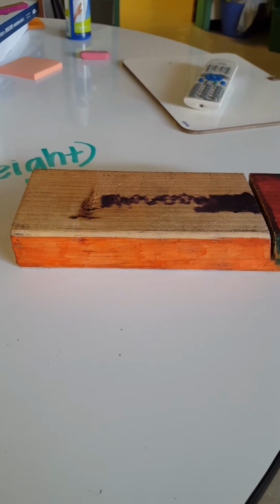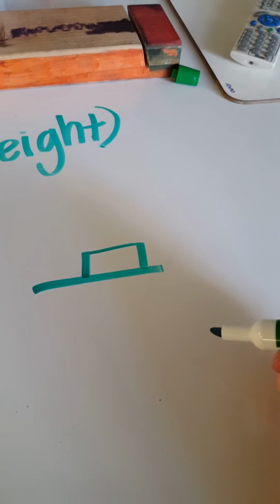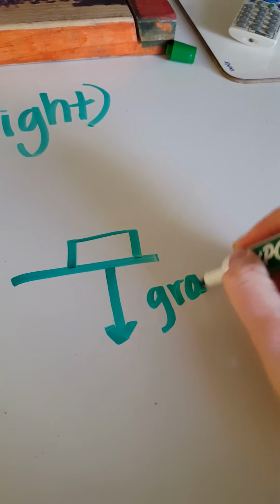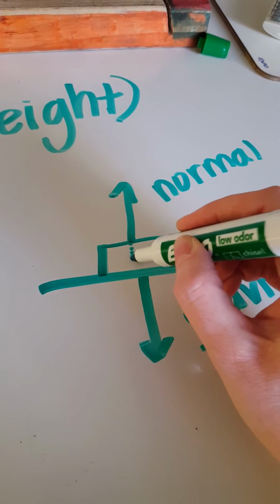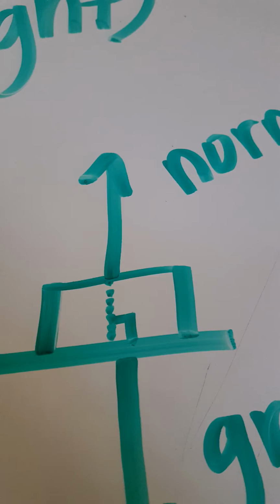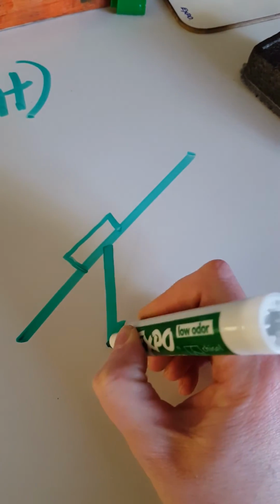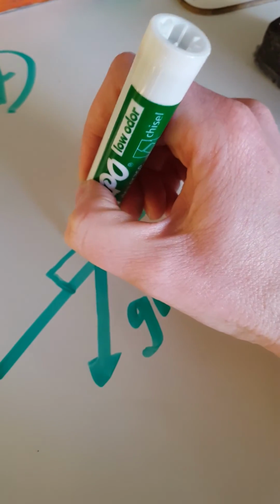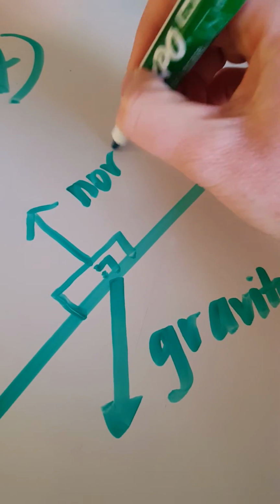Force 4.3 Normal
Watch this Learning Series video to learn about Force Objective 4.3 Normal Force!